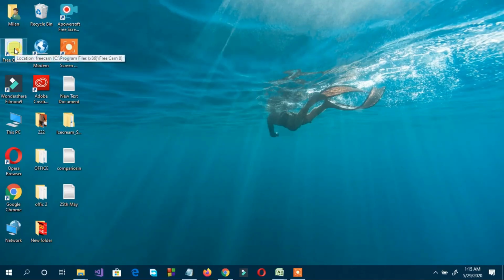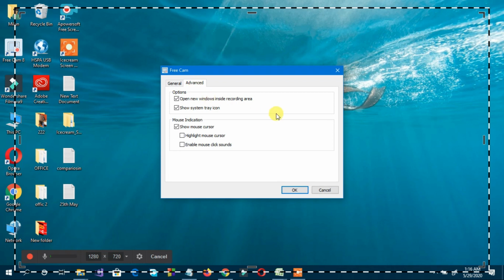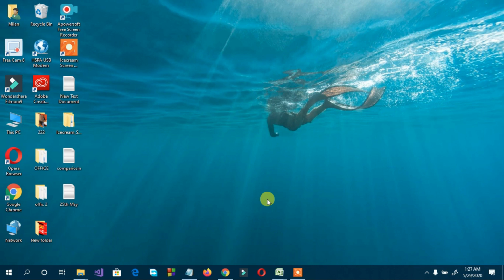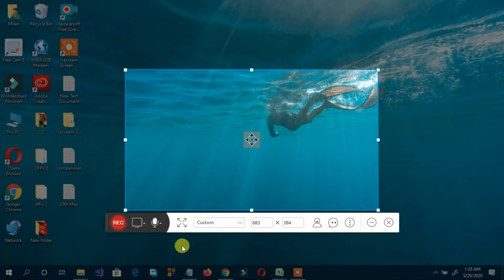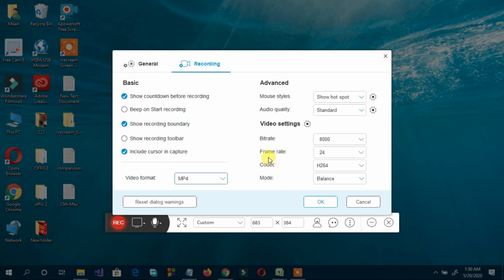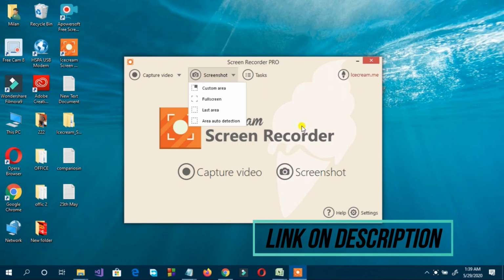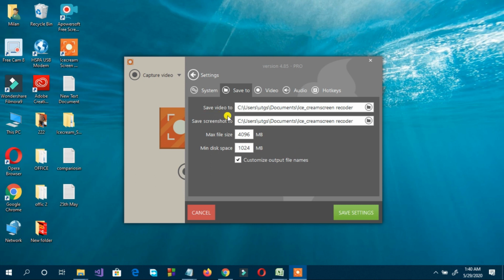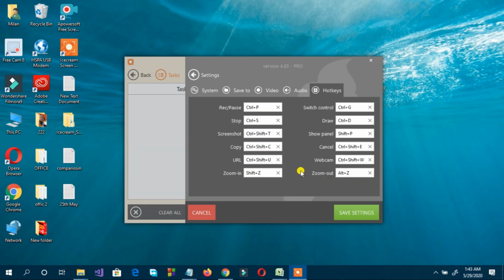3 Best Screen recorder for laptop/Pc | Nowatermark| No Timelimit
If you’re looking for the best free screen recorder, Whether it’s creating a presentation for your recording your latest gaming session for YouTube , We have free program for you.

The link and Tutorial on Screen recoder how to download and remove water mark and use it for lifetime with out timelimit.